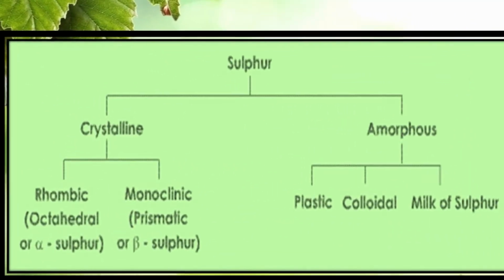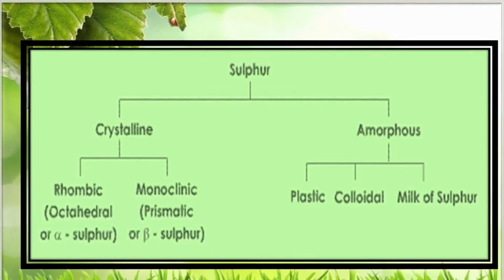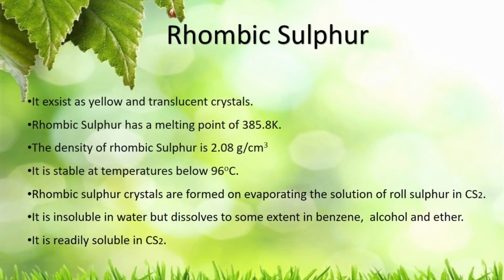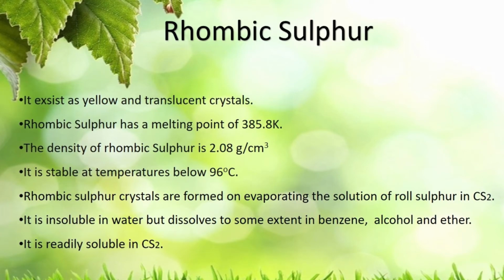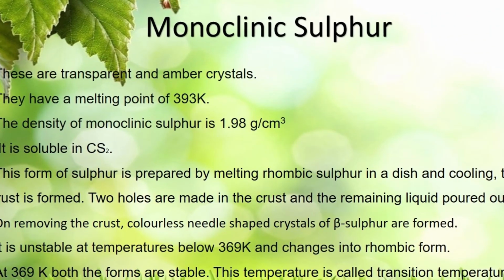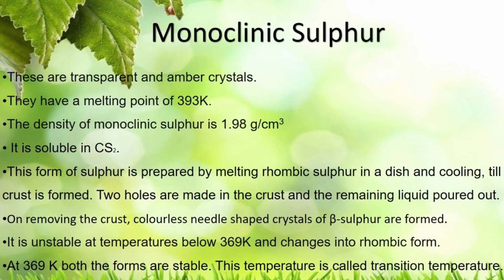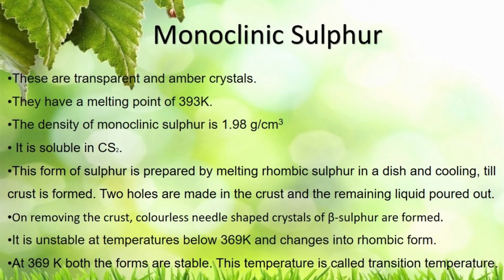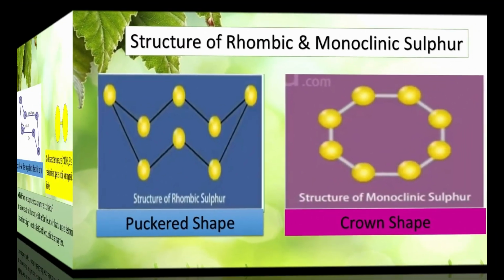Allotropes of sulphur